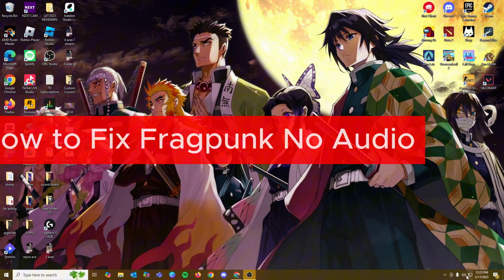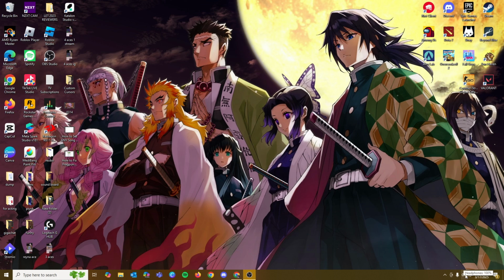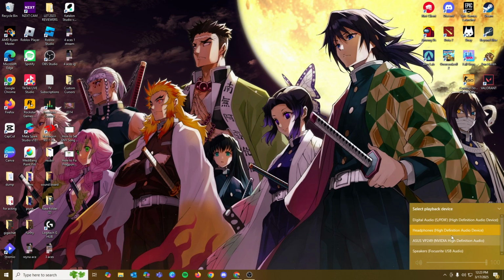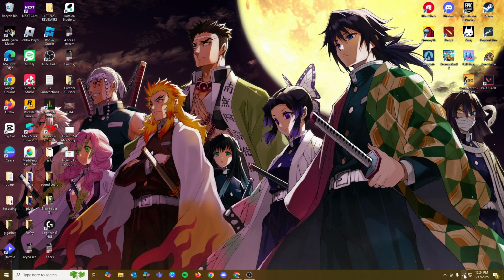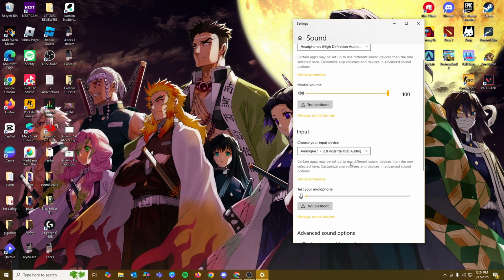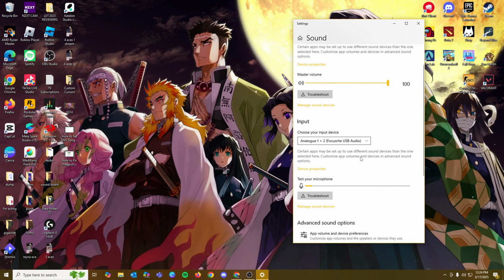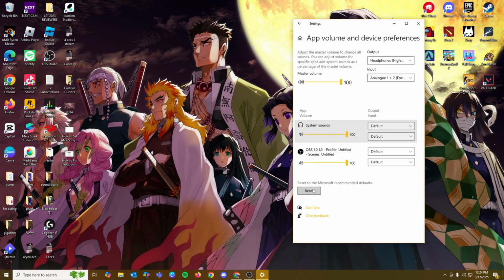How to Install FireCut in Premiere Pro🎬 Step-by-Step, AI Editing Plugin 2025 Guide🔥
How to Install FireCut in Premiere Pro (2025) | AI Editing Plugin Setup Guide🔥

Learn how to install FireCut in Adobe Premiere Pro with this step-by-step tutorial! 🎬 Boost your editing workflow with AI-powered features and automate your video editing process. Perfect for beginners and pros looking to speed up their workflow!

✅ Topics Covered:
✔️ Download & Install FireCut Plugin
✔️ Setup & Configuration in Premiere Pro